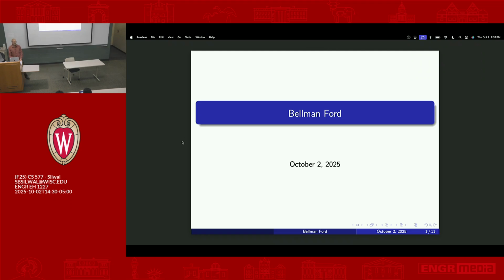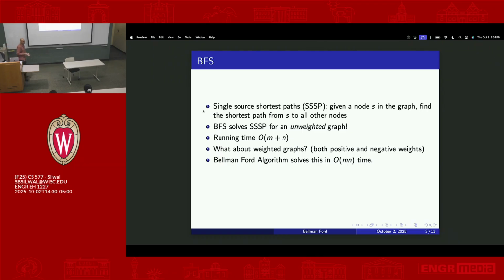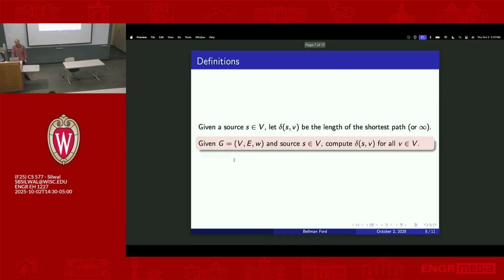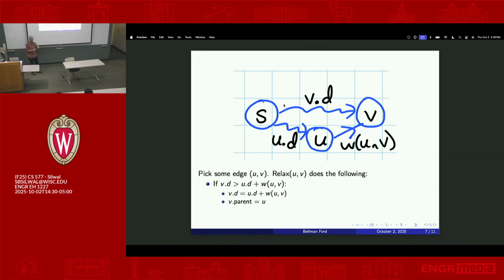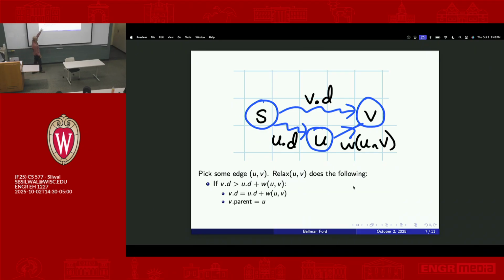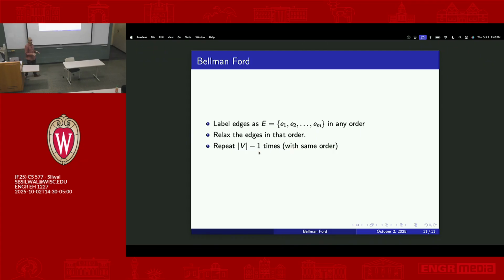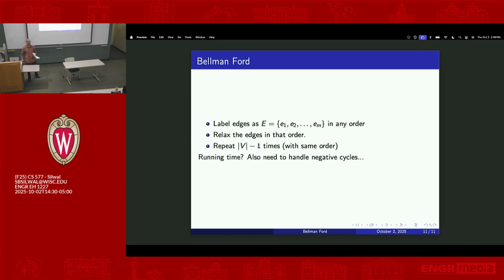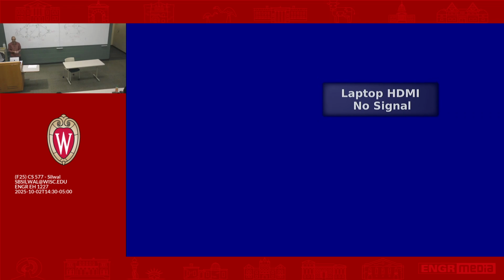Lecture 6 - oct_2